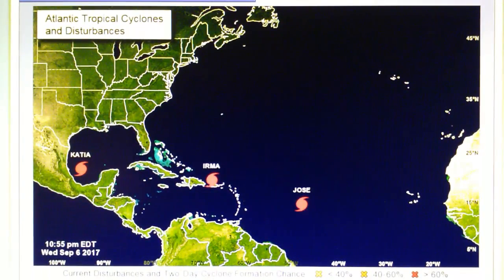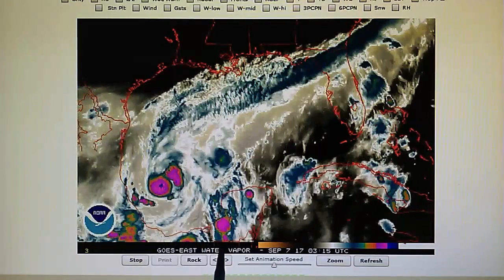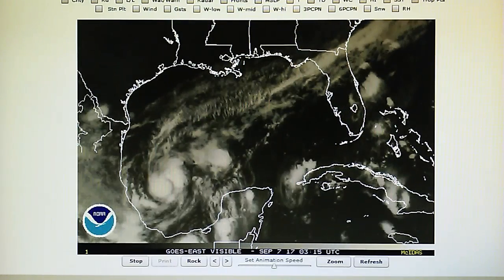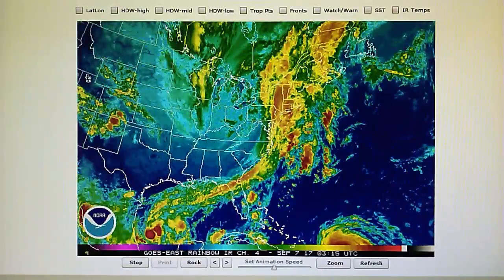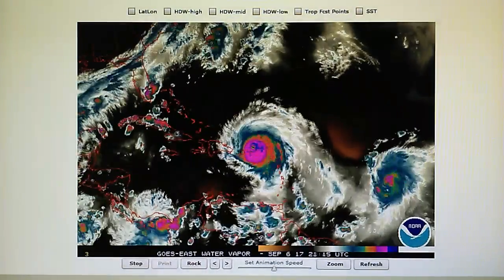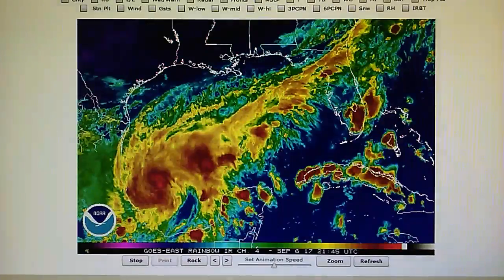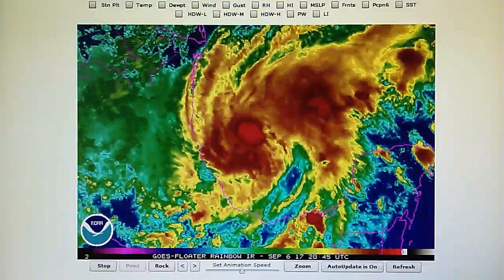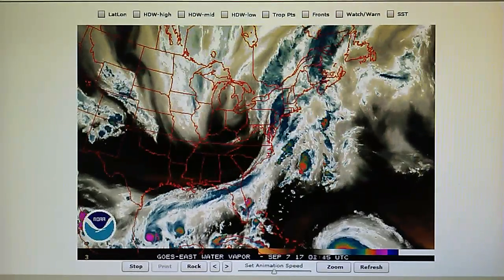Pt.2; 9-6-2017; Hurricane Update: Irma, Katia, Jose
(Wed.) Pt.2 Update for hurricane Irma. Also today, hurricane Katia has formed in the Gulf of Mexico, and hurricane Jose has also formed and is behind hurricane Irma which is maintaining solid 185 MPH winds with a low pressure center of approximately 914 millibar, which equates to 13.26 psi in the center. The 28 mile diameter of the eyewall of Irma covers an area of about 615 square miles. With such low pressure over such a wide area, this literally lifts the level of the ocean creating a high storm surge. Normal air pressure at sea level is 14.7 PSI; Irma's central pressure is currently about 1.45 PSI below that, and this pressure differential causes the high winds in the storm.